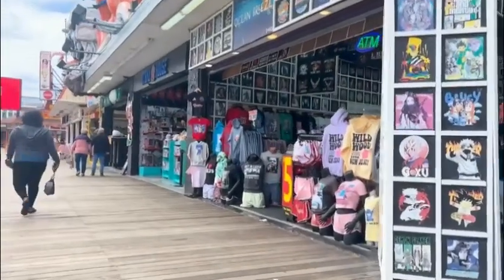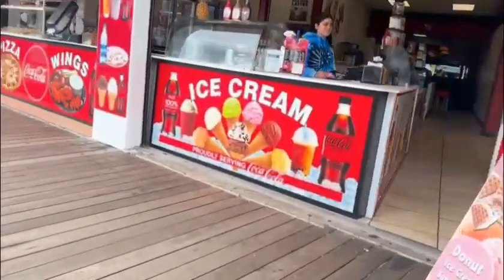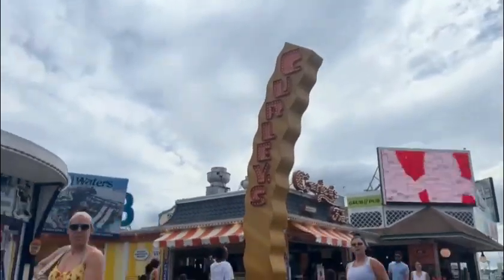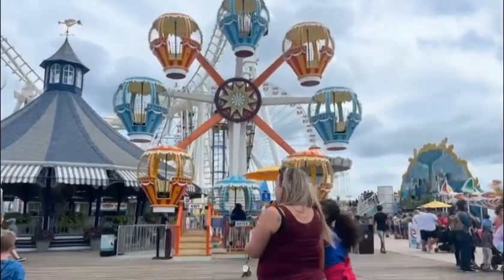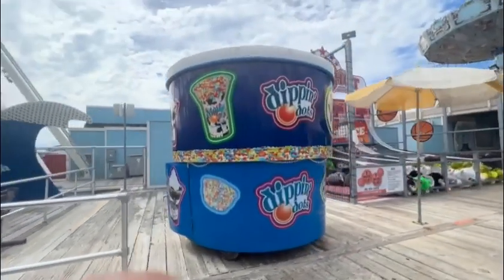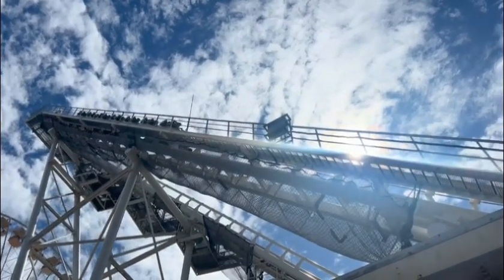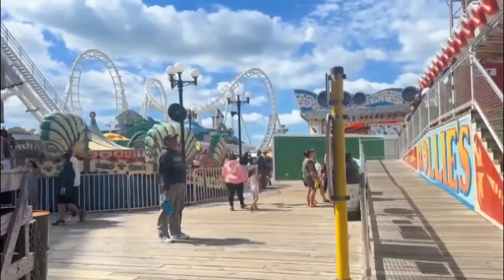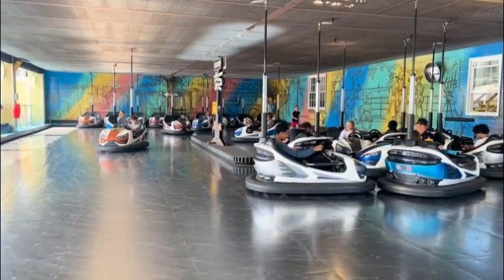Wildwood Board Walk | Rides | Arcade Vlog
Code: fav22128

Hello!!!
Welcome to my QueensLife Channel, I love Dollar Tree Hauls,Walkthroughs from all store, Product Reviews,Taste Testing and i like talking a lot! Mini Mukbang, Coupons, Vlogs, DIY, Thrifting, Scratch off Lottery, Unboxing mail and Rants. Sit back and relax and enjoy and have a cup of Coffee,Tea or Juice and lets spend some time together. I also include my Family in some of my videos Vlogs.

Jeulia Jewelry - Use my link and you will get 15%off

Amazon Wish List:

FETCH - GET 2,000 POINTS when you use code : BC7MK

They create inspiring, amazing Quality made merchandise.

Donation to the Homeless and Needy Vlog Teaching my son the importance of Helping out n Volunteering